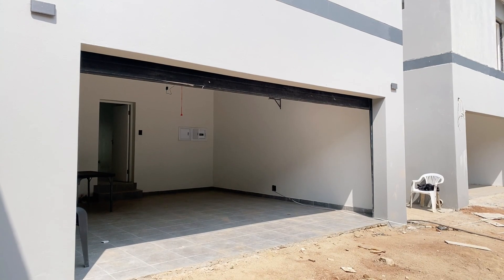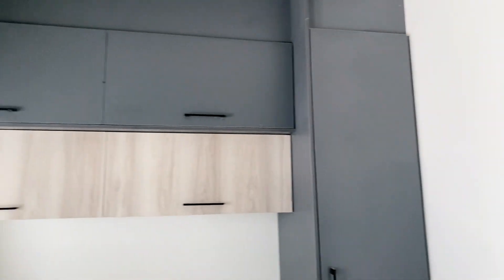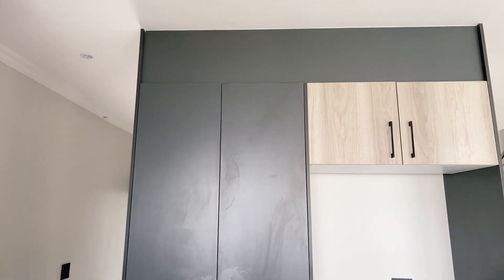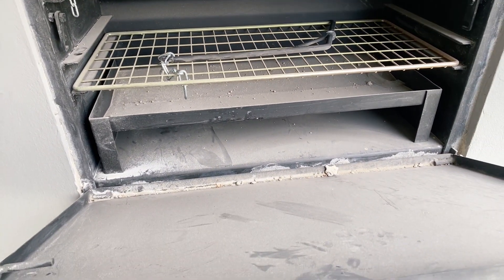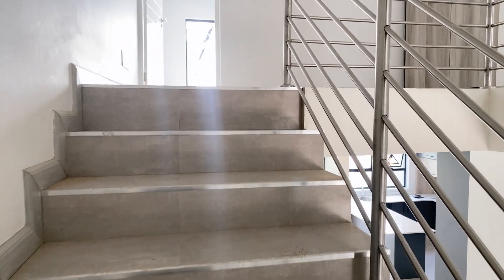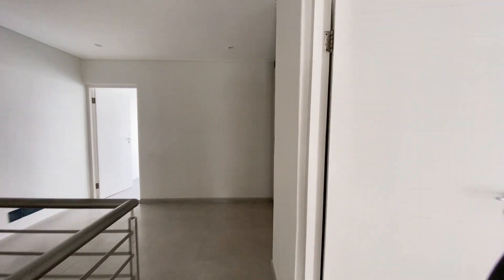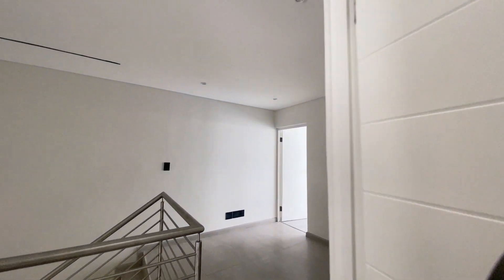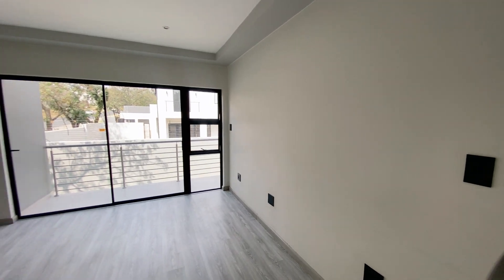Modern Townhouse in Exclusive Complex in Bryanston